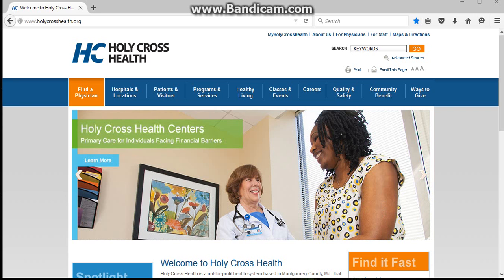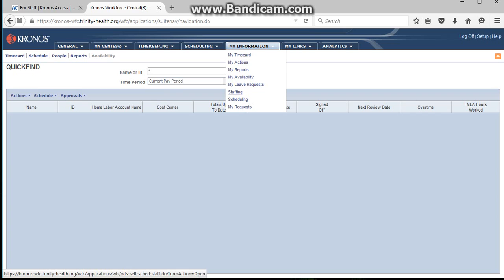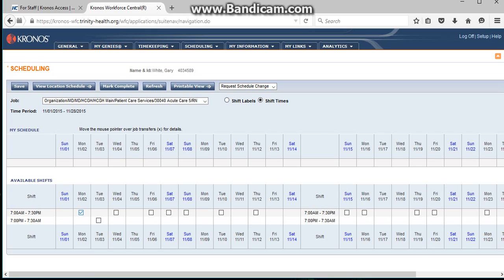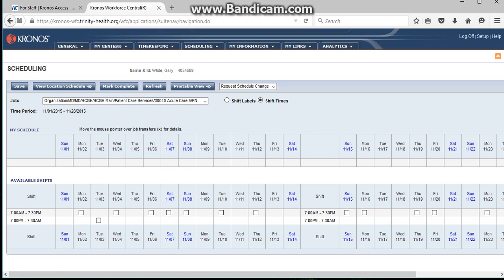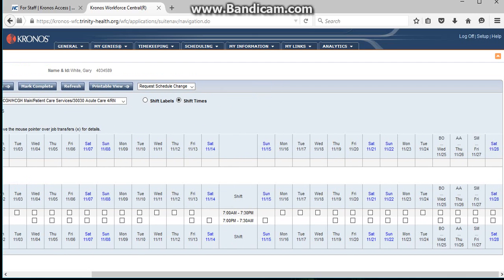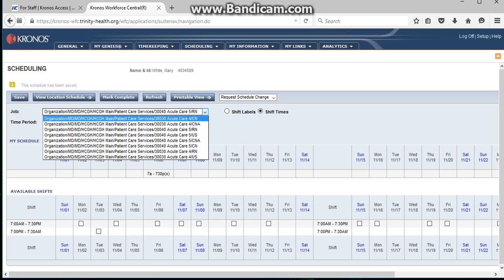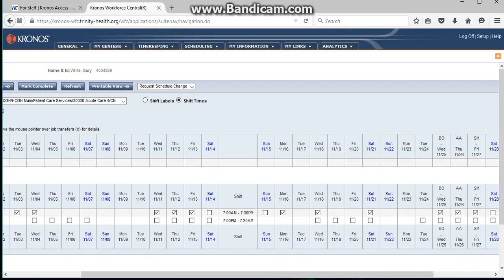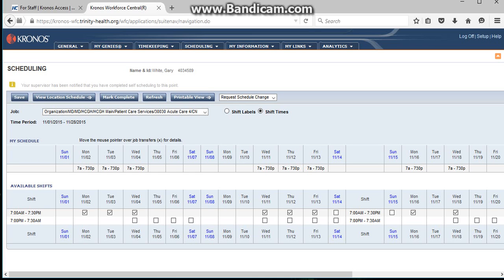KRONOS Video 10 24 2015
KRONOS self scheduling